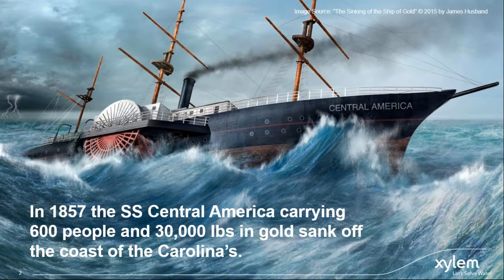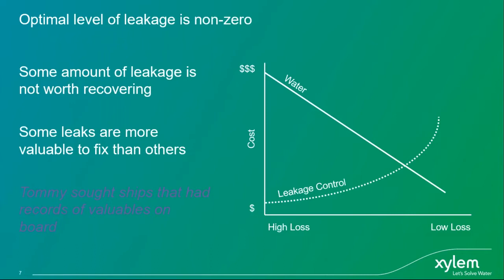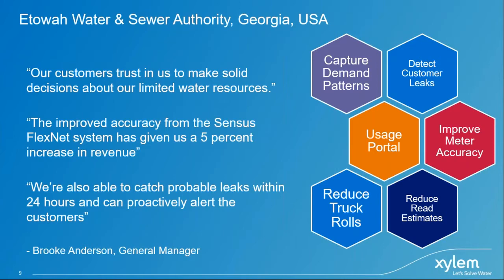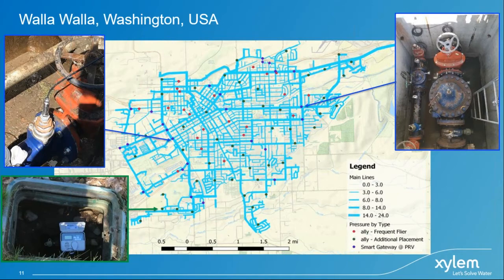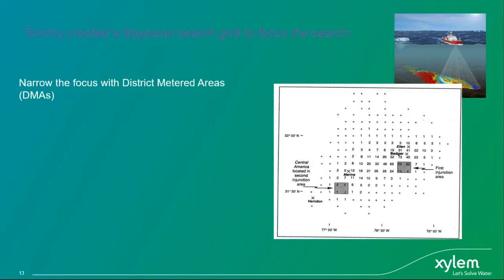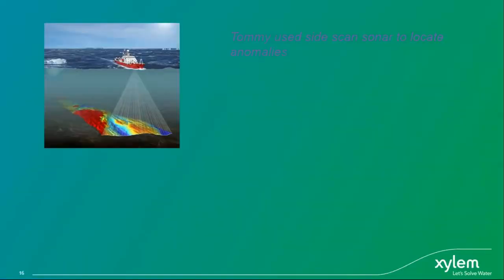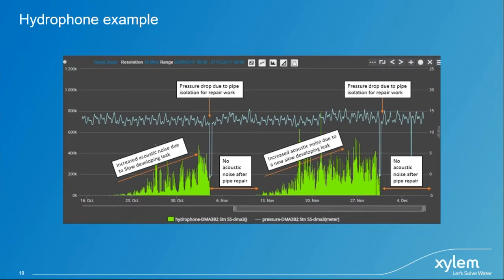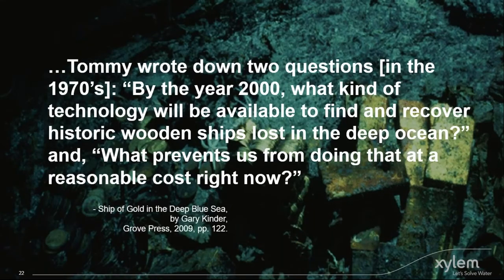Non-Revenue Water: Matching the Right Tool to the Right Job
By focusing on the tools application, strengths, and weakness through the use of case studies, this webinar presents an overview of monitoring technologies and how they can guide more effective water loss control plans.